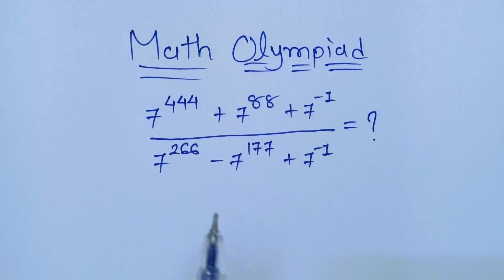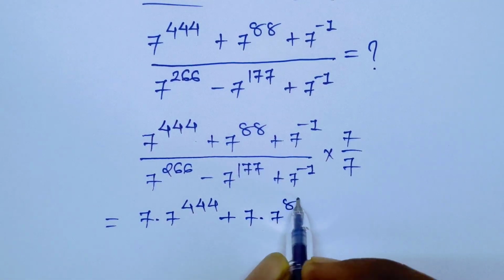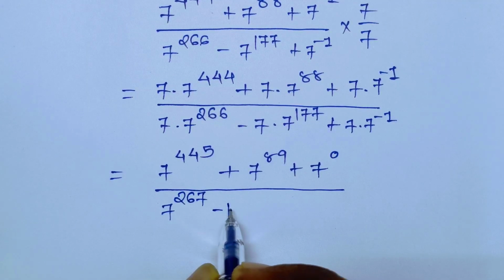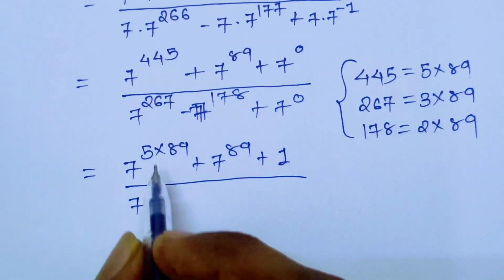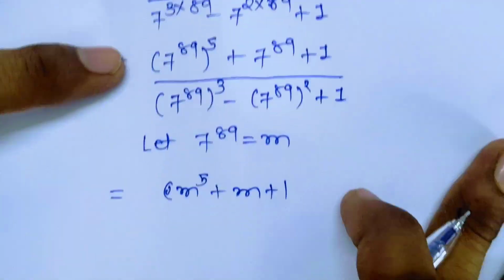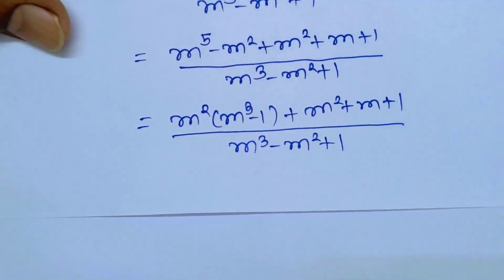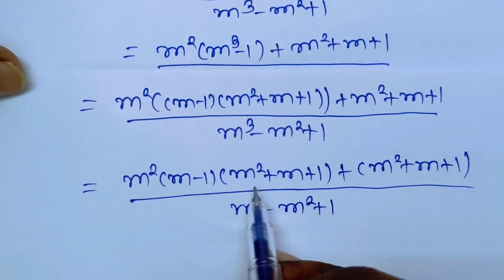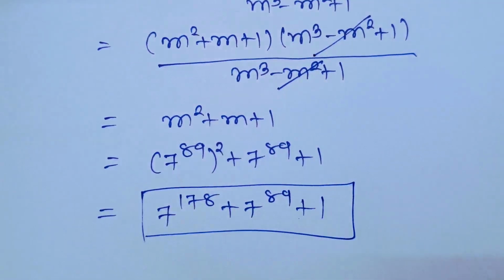Japanese | A Nice Algebra Math Simplification | Math Olympiad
Can you solve this powerful exponent puzzle without using a calculator? 🤯

In this video, we'll solve this elegant exponential expression using algebraic identities and exponent rules. This is a great practice question for JEE Main, JEE Advanced, NDA, Olympiads, SSC, and other competitive exams.

📚 Topics Covered:
Laws of Exponents
Algebraic Factorization